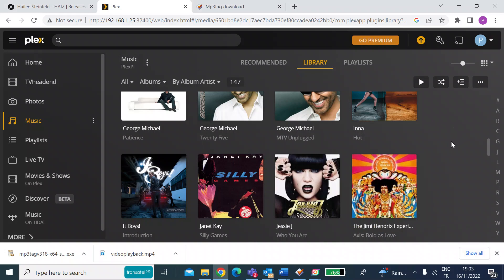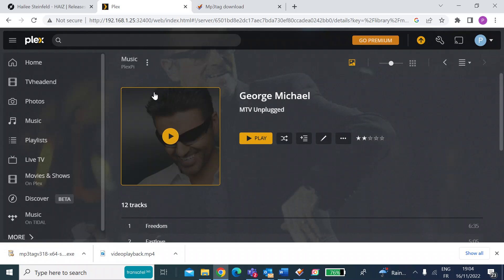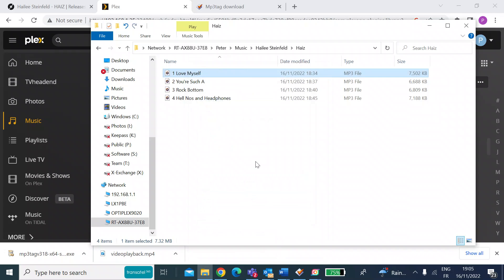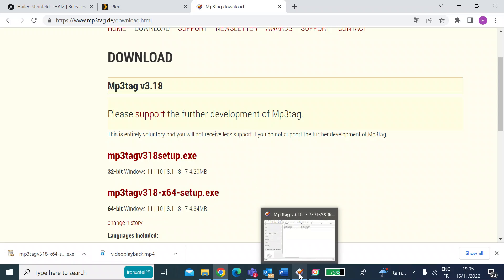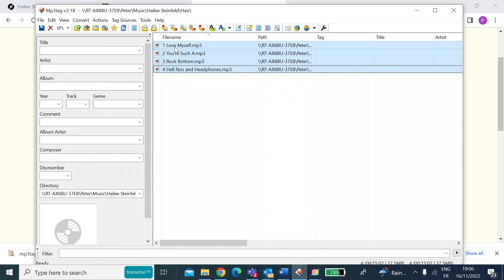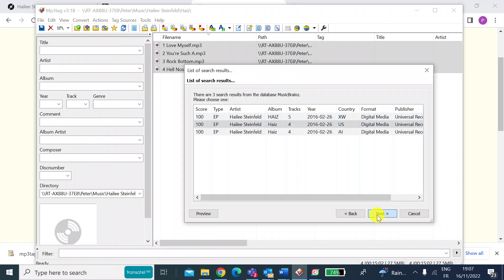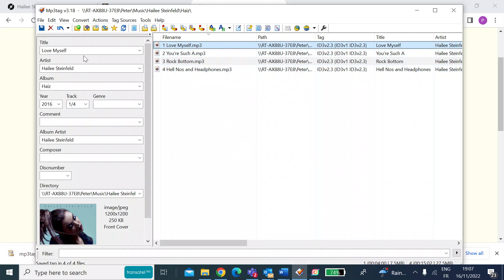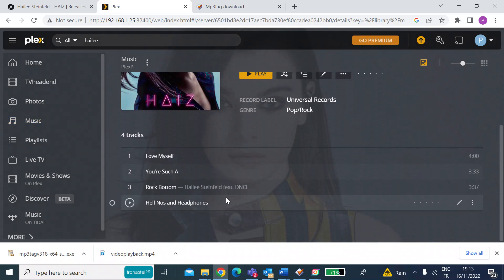Add Meta Data to MP3 Files for perfect sorting on Plex and other media players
Adding meta data to MP3 music files. Media players like Plex and other have a hard time sorting out music with correct album art if the meta data is missing. This is a short video to show you how to add meta data and album art quickly and easily across multiple files at the same time.

What does Plex actually do?
What is Plex? Plex is software that you can use to store, locate, and access all of your media in one place. You can organize your own personal media files, such as pictures, music, and videos, as well as streaming services to watch movies, TV series, podcasts, and other online content. Basic Plex service is free to use.